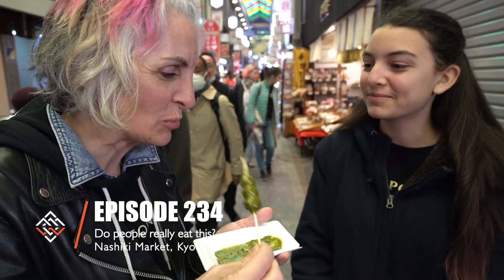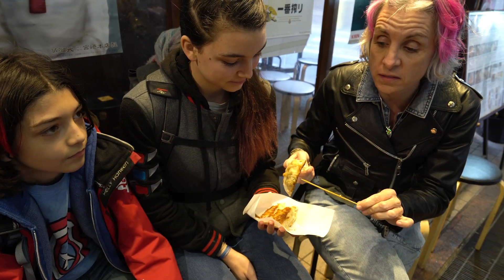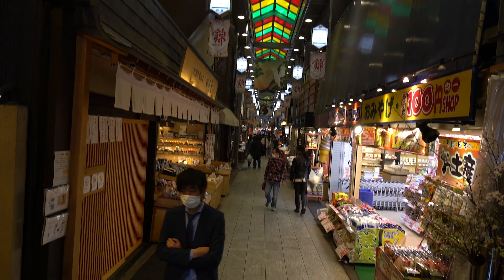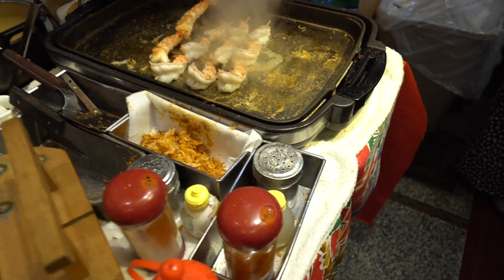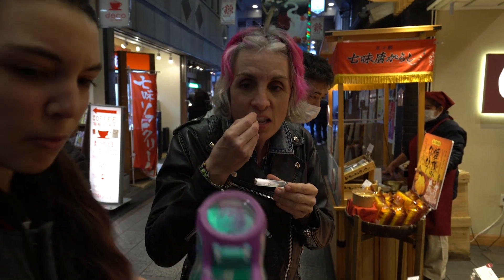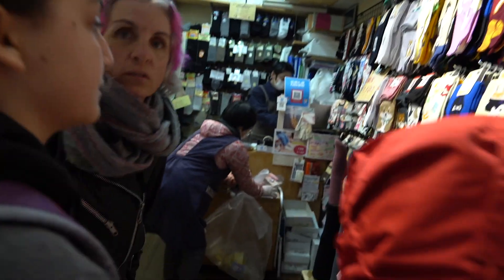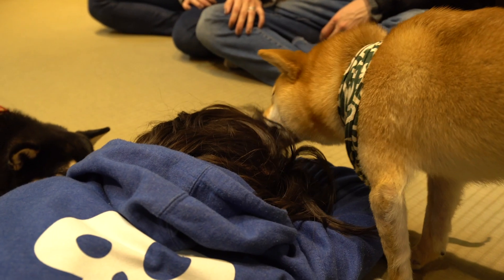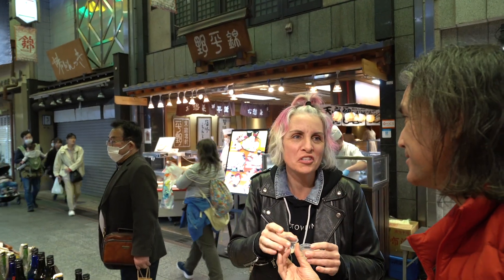NISHIKI MARKET IS KYOTO'S KITCHEN (But the crowds are gone) | EP 234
Nishiki Market in Kyoto, Japan is a tourist mecca.  But during COVID 19, what was once a place packed with people is an easy Sunday stroll. The alley-way which is called Kyoto's Kitchen is now practically empty (compared to its usual capacity). During the build op to the sakura season, this place should be packed, but instead, merchants have no customers.

Interested in going to Morocco with us? In December 2020 we will travel back to Morocco for 11 days and we want you to join us, For details on the trip, check out the following link.

We are grateful for the support shown to our channel and we want to get to know you better. If you would like to support us in a greater capacity, get some decision-making power and watch deleted scenes from our episodes (who does not like that), check out our Patreon page and snag some cool swag. Interested in doing group adventures with our WCs in the future? How cool would that be?

🏠BEST CO-LIVING/CO-WORKING SPACE IN KYOTO
Taikoukyo Coliving (This is a dream place to work and live at)

🎓COURSES
WORLDTOWNING UNIVERSITY
The next class starts in Fall 2020.
We have been full time traveling since 2014 which means we have learned a thing or two along the way, as well as made a ton of mistakes. We want to save you the time (and heartbreak) when you are researching all of the logistics surrounding your WorldTowning adventure by coaching you through the details. Join a dream making group of other fellow WorldTowners in a LIVE video class for 10 weeks to get all the details you need to become a fulltime traveler.

Are you looking for the perfect vacation rental for your next adventure? WorldTowning has properties in Mexico, France, Ecuador and the United States. Each property has been approved by our standards which are focused on set-up for digital nomads, homeschoolers, adventure and culture.

Avalon has taken the initiative and created her own business where she provides French and English tutoring, as well as ongoing book club class (with an art twist). Take a look at her services and register before they are full.

📷EQUIPMENT
Sony A7iii (primary camera)
Sony A6600
Sony 16-35mm Vario-Tessar T FE F4 ZA OSS E-Mount Lens
Sony - FE 24-105mm F4 G OSS Standard Zoom Lens
Sony SEL85F18 85mm F/1.8-22 Medium-Telephoto Fixed Prime Camera Lens

We’ll be adding more items as we find more items to endorse.